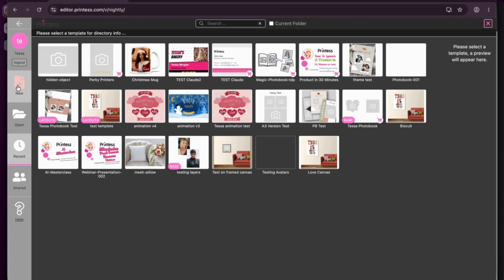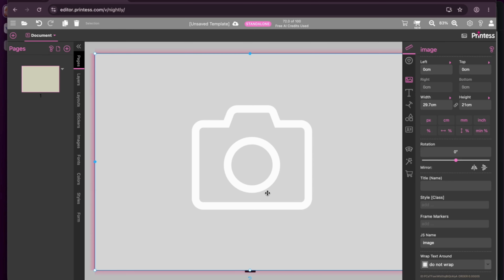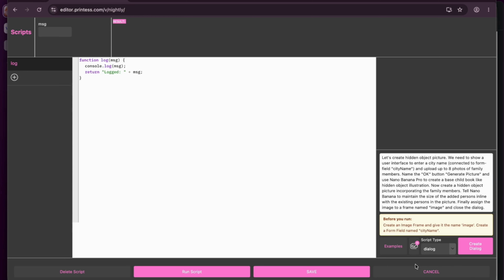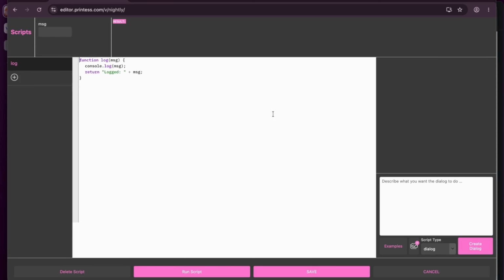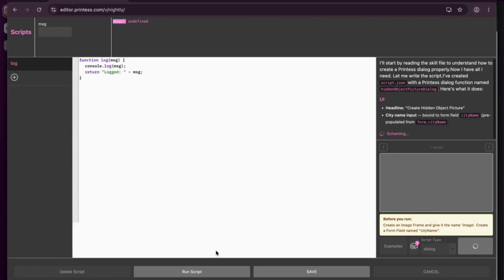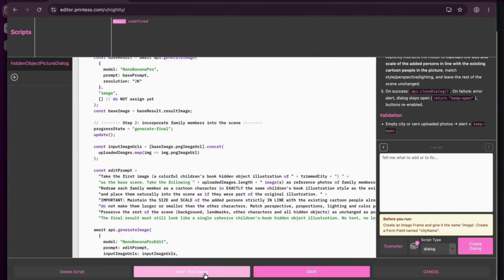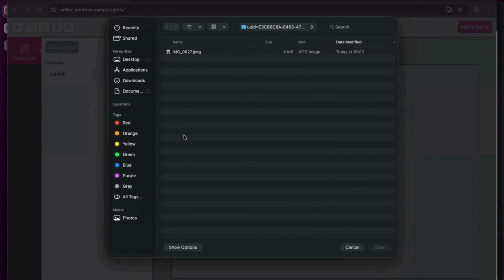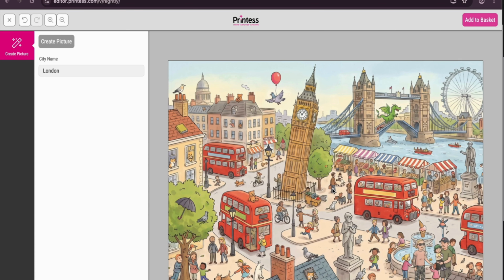Printess: Printess Claude Scripting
In this tutorial, we take a look at our fantastic new feature, Claude Scripting. This feature helps you create complex scripts for your personalized products with just a few prompts without any need for developers